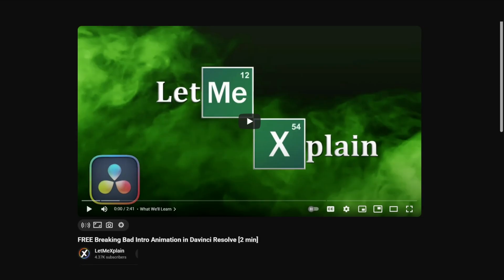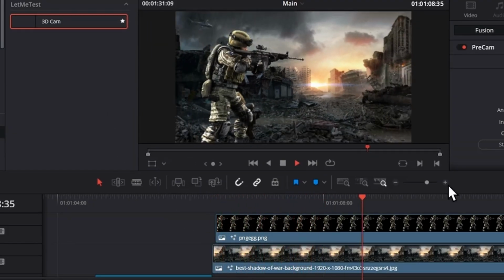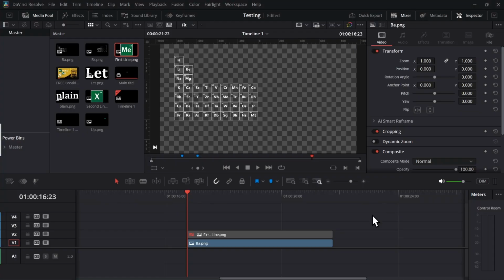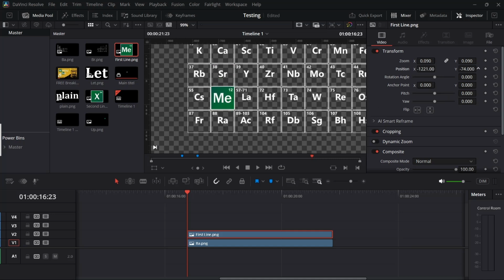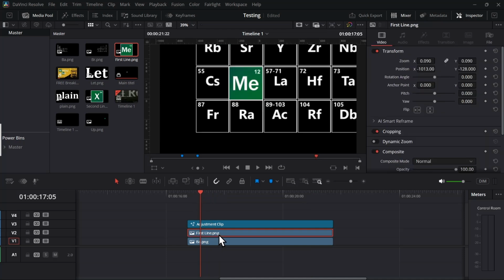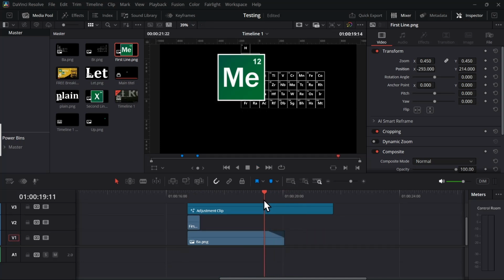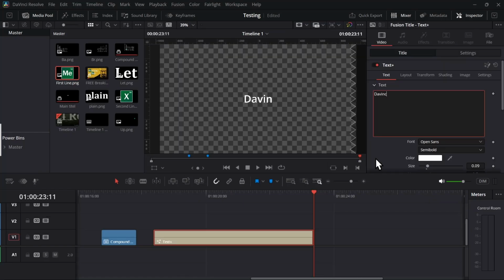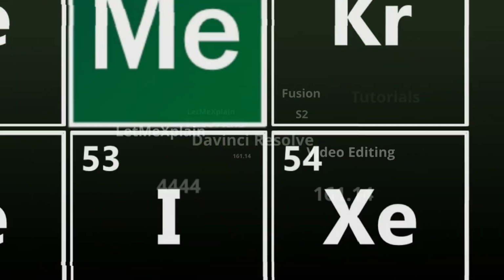I Recreated The Classic Intro in 2 min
I made Breaking Bad Intro using Davinci Resovle Pluing.